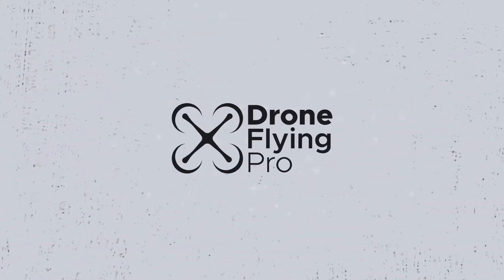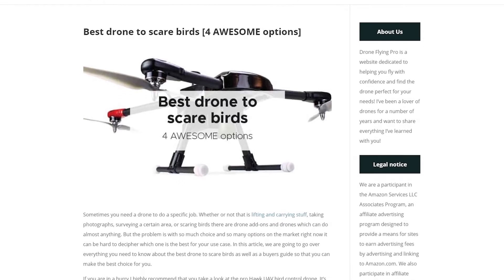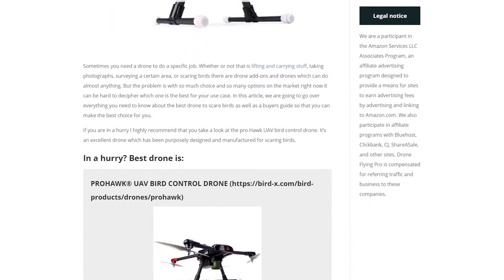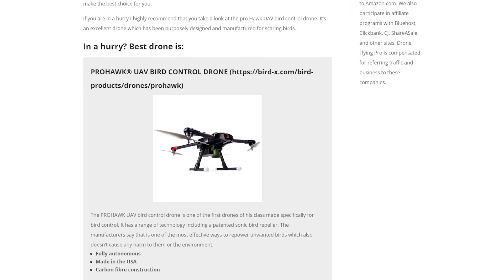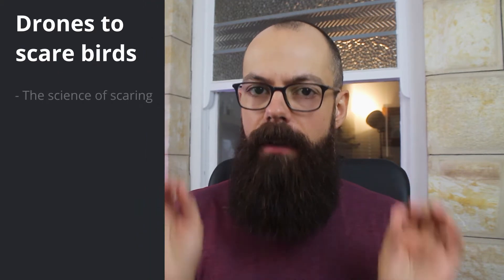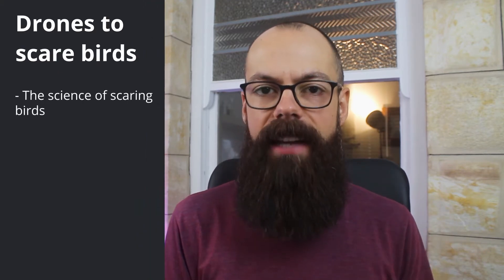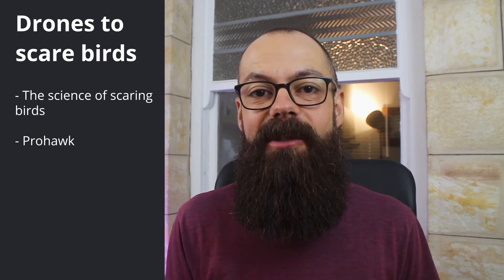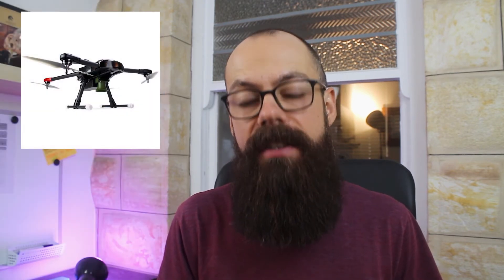Best drone to scare birds [4 awesome options]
Sometimes you need a drone to do a specific job. Whether or not that is lifting and carrying stuff, taking photographs, surveying a certain area, or scaring birds there are drone add-ons and drones which can do almost anything. But the problem is with so much choice and so many options on the market right now it can be hard to decipher which one is the best for your use case. In this video, we are going to go over everything you need to know about the best drone to scare birds as well as a buyers guide so that you can make the best choice for you.

0:00 – introduction
0:47 – A 2019 study - What the science says
4:09 – ProHawk
5:10 – avian scout
5:56 – bird scarer on DJI matrice 600
7:33 – DJI phantom with audio payload
8:49 – summary